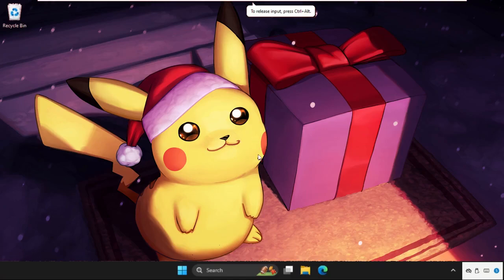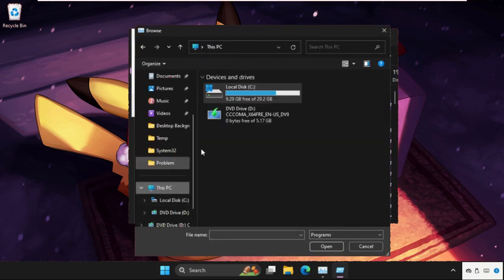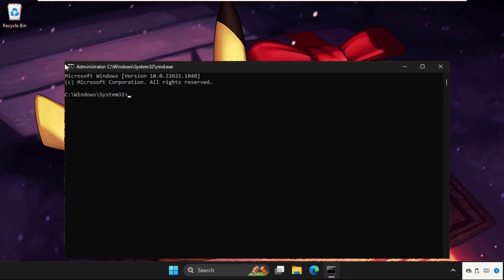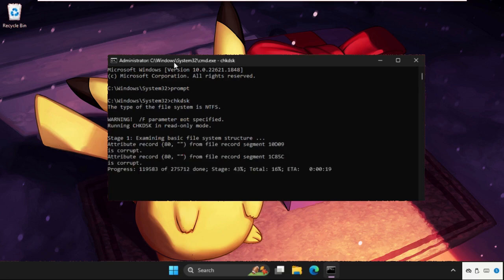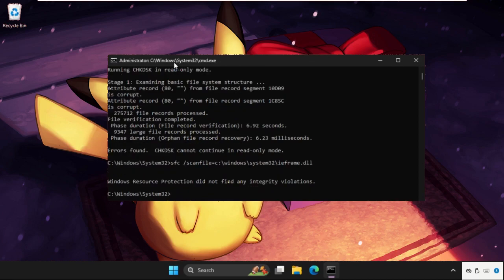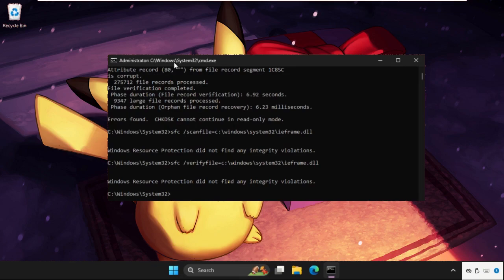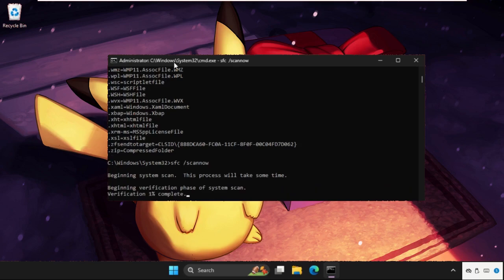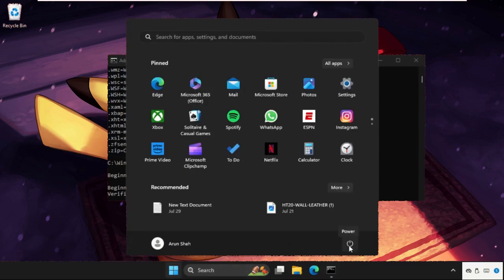Windows 11 Hanging Problem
How to Fix Bugs in Windows 11
This video will show you How to Fix Bugs in Windows 11
The complexity of contemporary operating systems and a number of fundamental characteristics of software development can be blamed for the formation of the issue pertaining to "How to Fix Bugs in Windows 11". Like all complex software, Windows 11 is made up of innumerable lines of code that interact with different hardware setups and software programmes. A quick release cycle has resulted from the ongoing advancement of technology and the demand for innovation, and occasionally this has led to software being deployed with defects and vulnerabilities that have not yet been found.
So, lets learn How to Fix Bugs in Windows 11